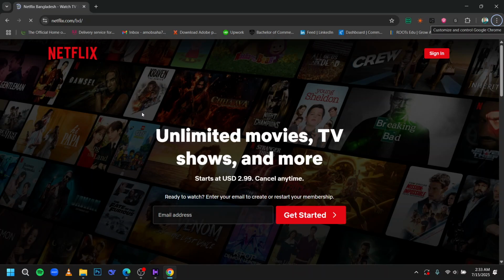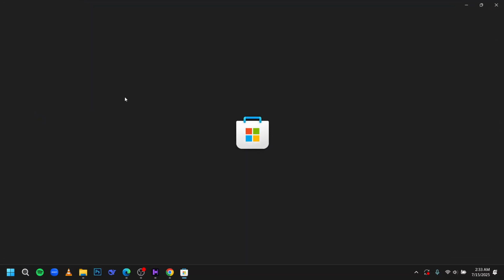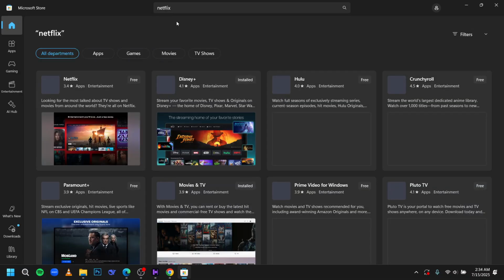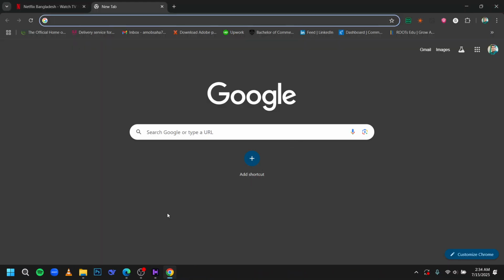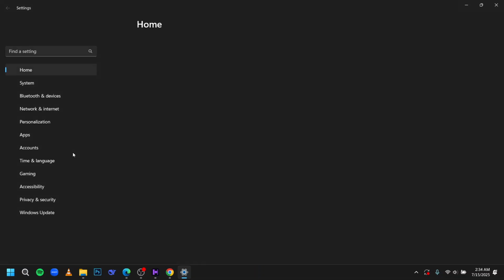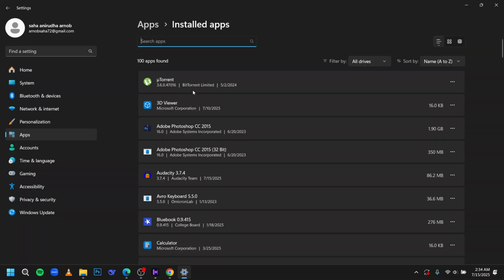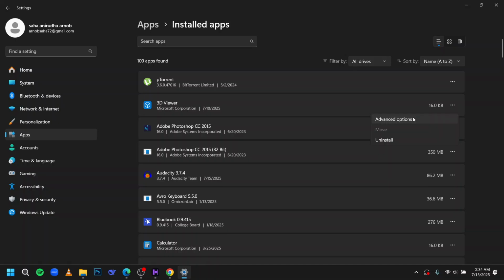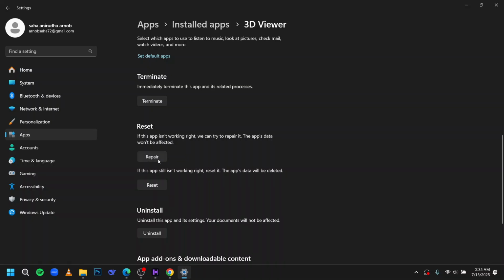How To Fix Netflix Black Screen Windows 11 (2025)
- How To Fix Netflix Black Screen Windows 11
In this video, I will show you how to fix Netflix black screen Windows 11 quickly and easily. If you’re experiencing issues with Netflix not playing videos, this guide covers all the related solutions, including updating your graphics driver, checking your internet connection, and adjusting Windows 11 display settings. Follow these steps to enjoy seamless streaming on your PC.